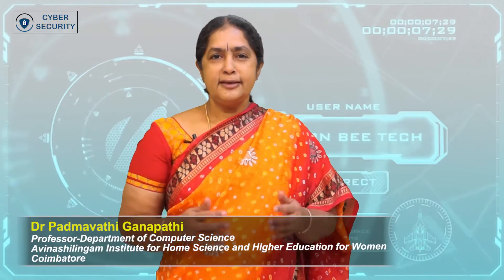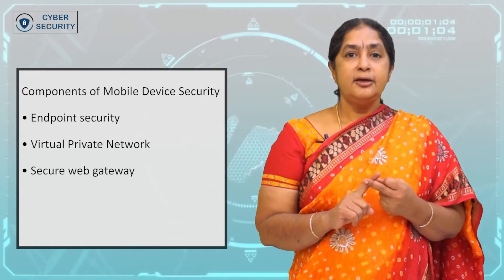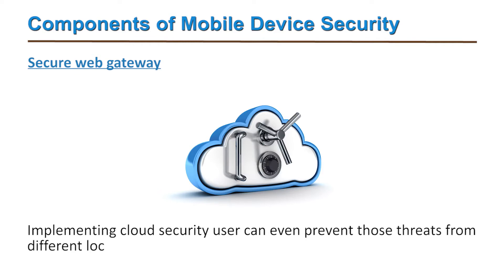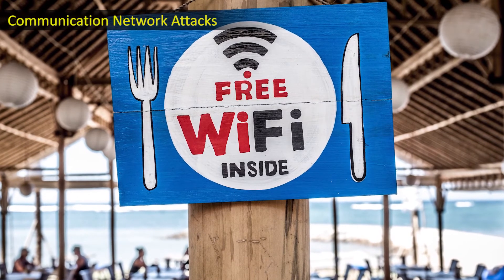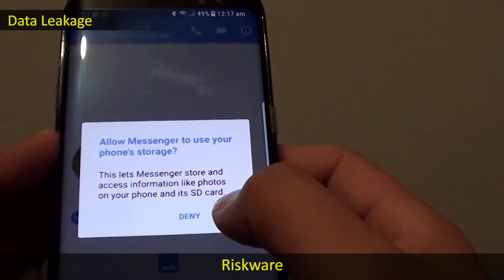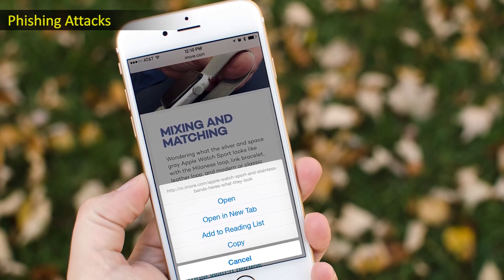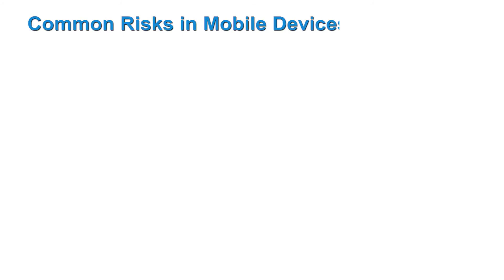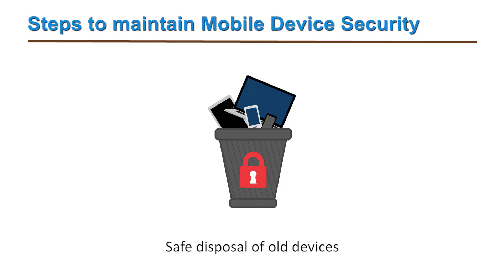Cyber Security Mobile Device Security – Cloud Security 1